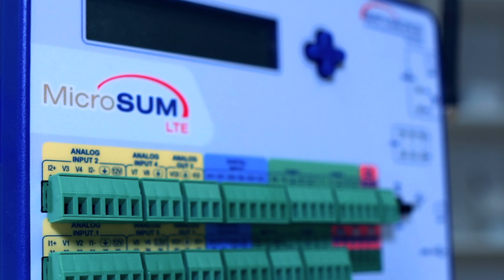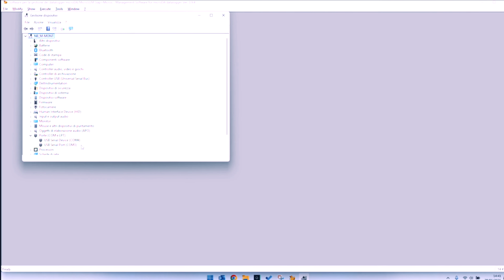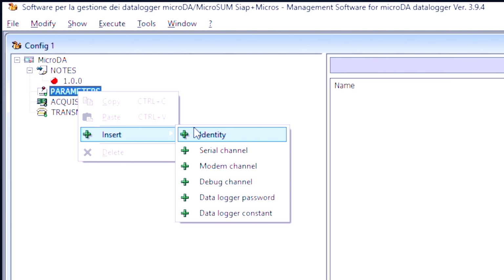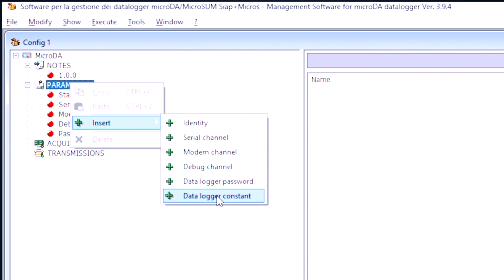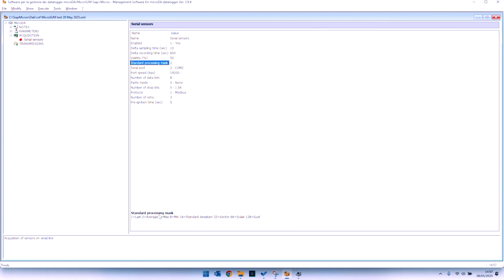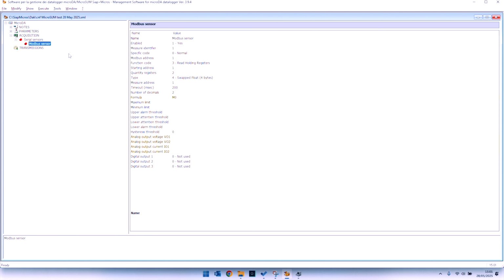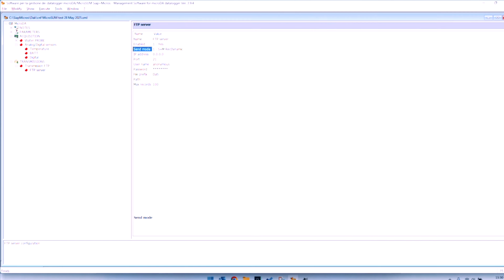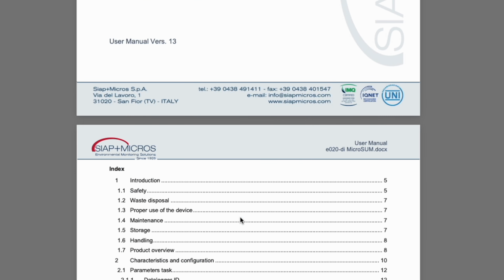MicroSUM - Data Logger Connection and Configuration